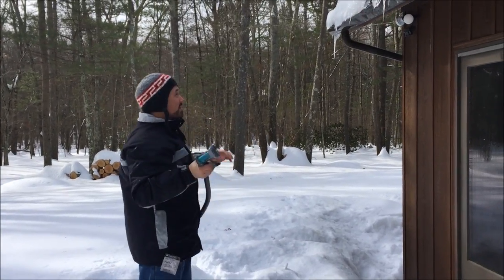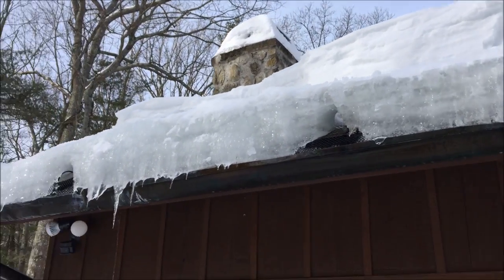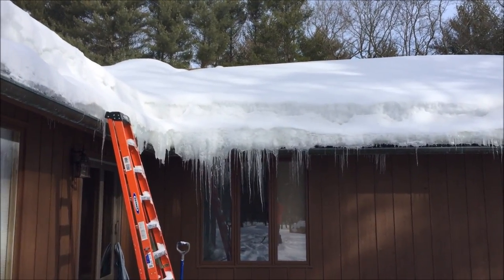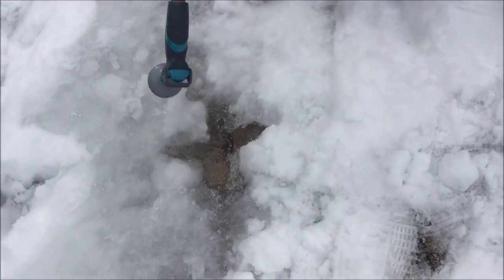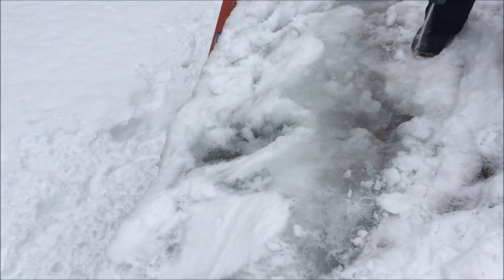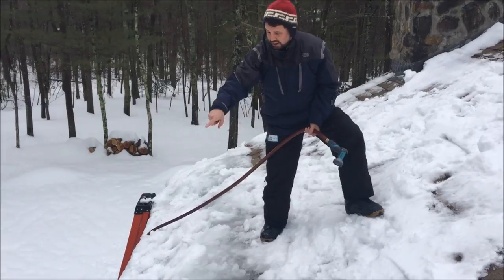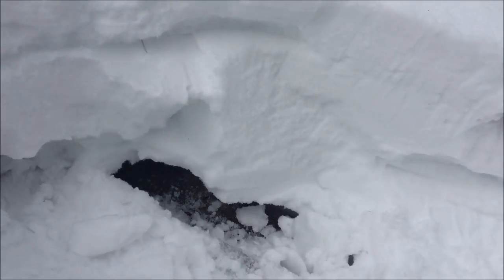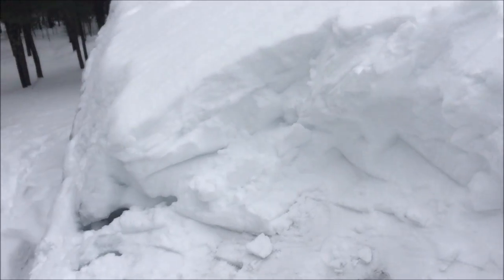How to Stop Ice Dams using Hot Water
After Getting Slammed with Snow like everyone on the East Coast I am starting to get a build up of ICE DAMS on the Roof. So here is a somewhat Simple Way to Stop them, 1.) Basically Hook up a hose to your Hot water tank, 2.) run it outside 3.) make channels for the water to drain off your roof.